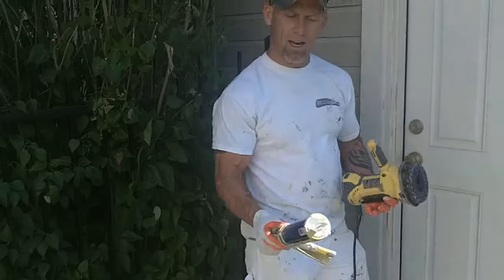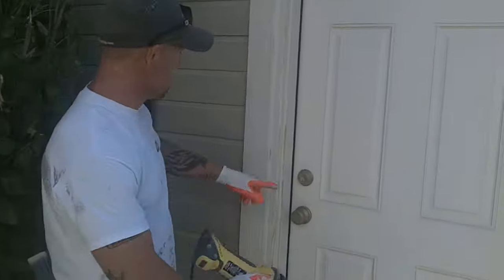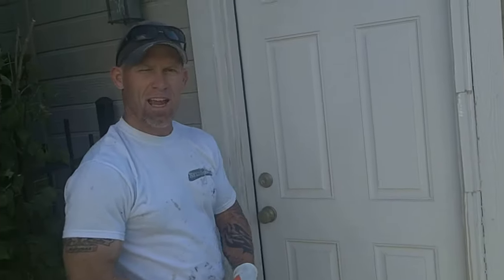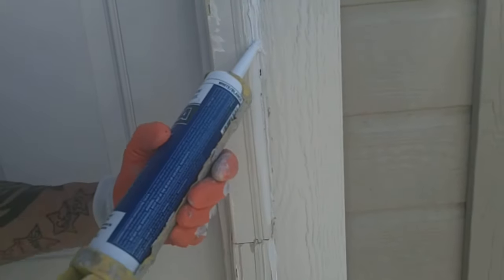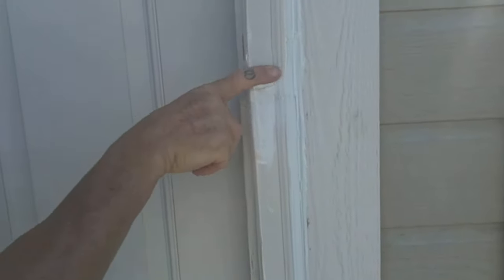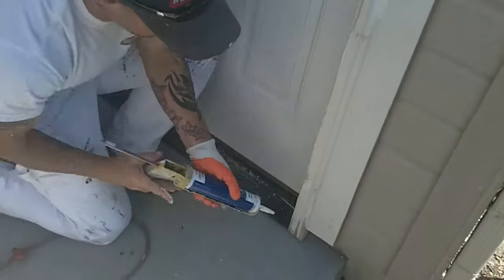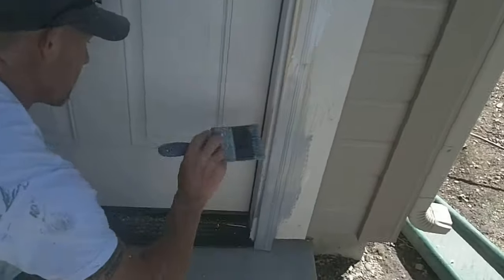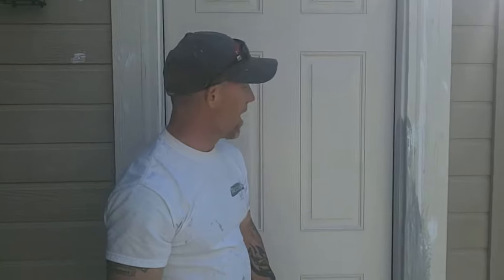How to prep a weathered door jamb. DIY/ House Painting Tips.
House prepping and painting tips.  Repairing a weathered door jamb.  Tips painting a house.  The process of getting a badly weathered door jamb ready for painting.  Process including sanding, caulking, and priming.   Home and garden house painting tips for the DIY home improvement person.  Handyman house painting tips and tools.

I love teaching people how to paint!

I created The Idaho Painter as an alternative to big box DIY video shows that have actors who only act like they can paint but really can barely act. My mission is to teach everyone across the globe how to paint from the non-experienced to the long time professional.  No experience is necessary.  My channel of for the home improvement person, DIY painter, handyman professional, home and garden enthusiast, and even the professional painter.

My new line of painters every day clothing is out now along with game changing painting tools.  PAINT LIFE paint wear is a cool line of clothing designed by my sister Melanie and I. Our clothing line is every day painters wear that is a great gift or just cool clothing for yourself.  Check it out in my Paint Life Store
Paint Life: Educate Empower & Equip